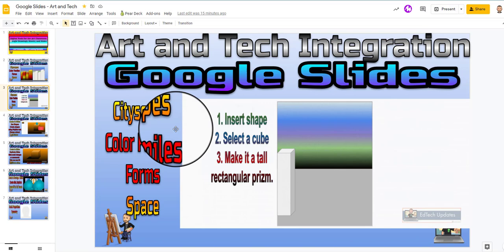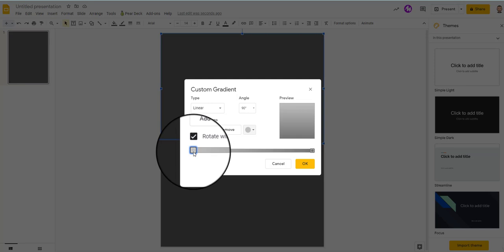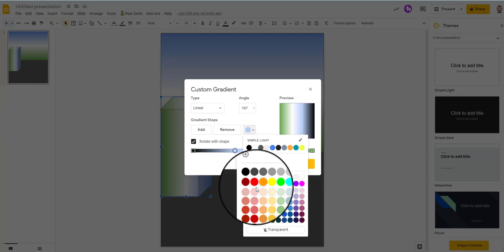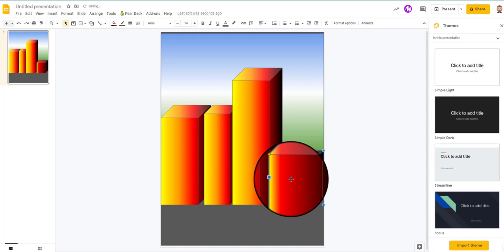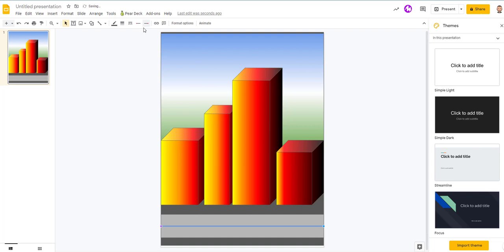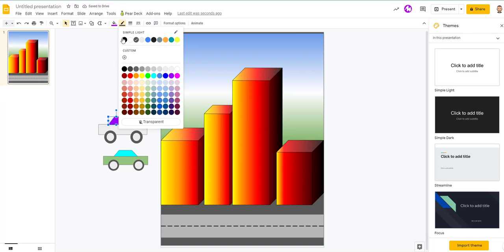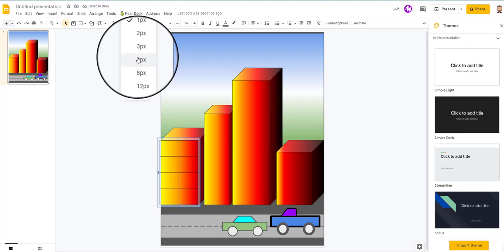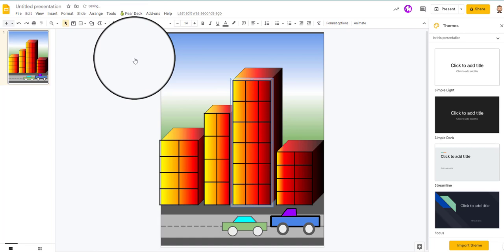Digital Art in Google Slides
This video explores the tools in Google Slides to design an digital artwork using shapes, forms colors, and space.